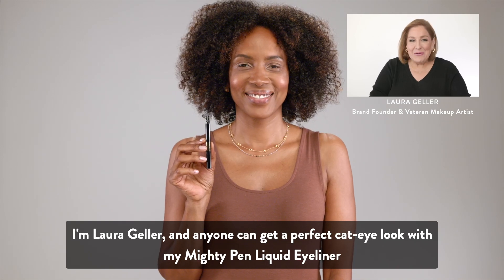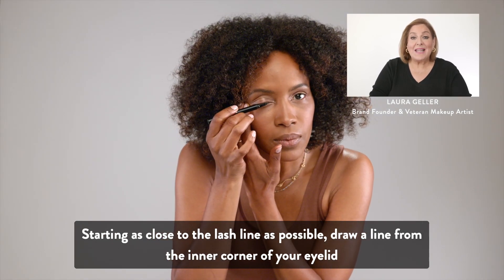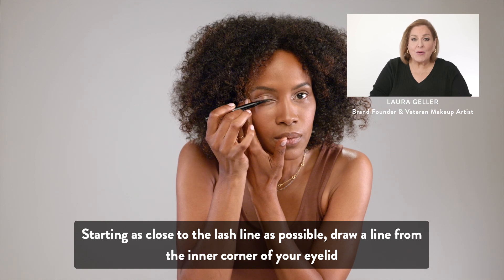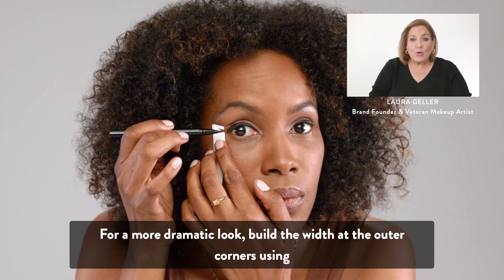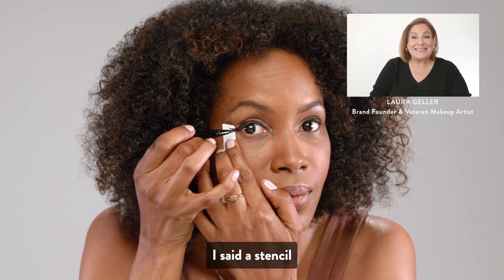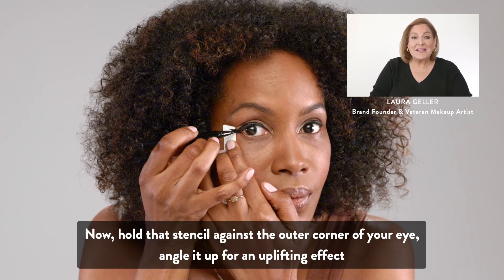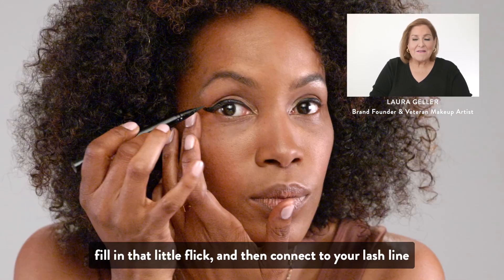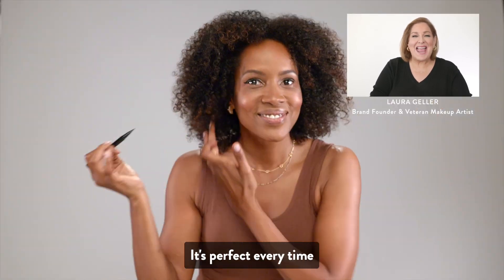Makeup Demo 101: Mighty Pen Liquid Eyeliner | Laura Geller Beauty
Anyone can get a perfect cat eye look with Mighty Pen Liquid Eyeliner + Stencil.

The felt tip allows for a precise, controlled application and our complimentary eye stencil makes the most difficult eye designs a breeze. Master any eye look, from fine and natural to broad and bold (even the cat eye). Once it sets, this liner provides an intense color payoff that lasts all day and night, from your morning meeting all the way through girls’ night out.

How to apply:
Starting as close to the lash line as possible, draw a line from the inner corner of your eyelid and work toward the outer corner. For a more dramatic look, build width at the outer corners using the provided stencil. Hold the stencil against the outer corner of your eye.  Angle it up for an uplifting effect or angle it straight for a flat line. Fill in the flick first and then connect the flick with your lash line!